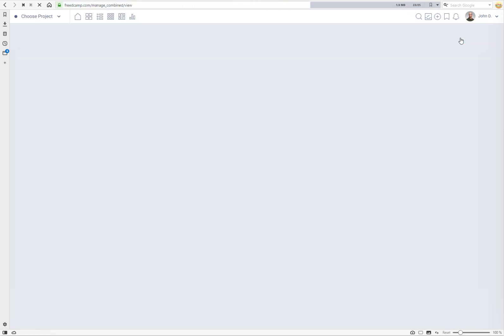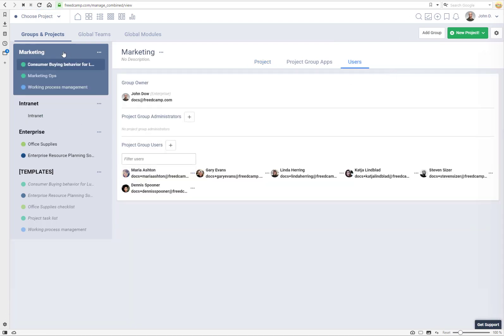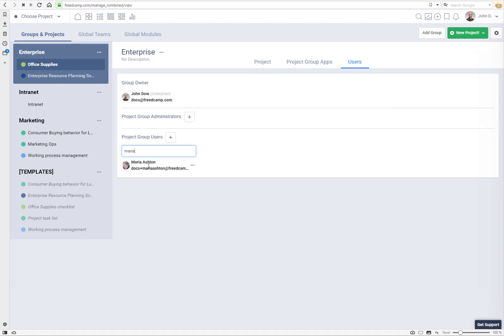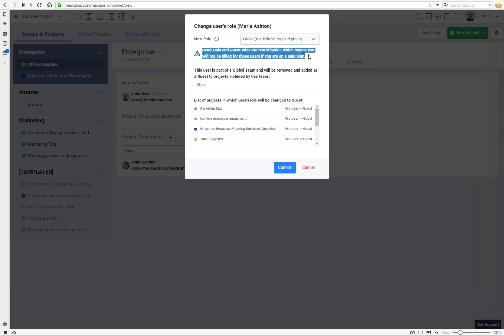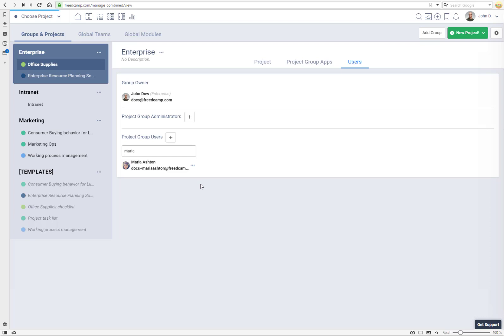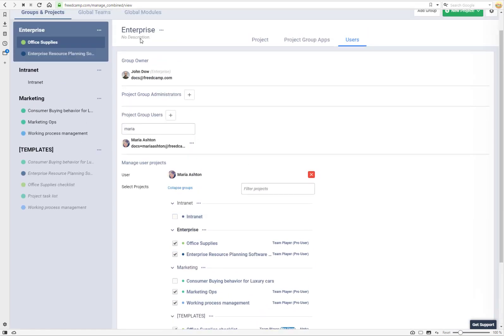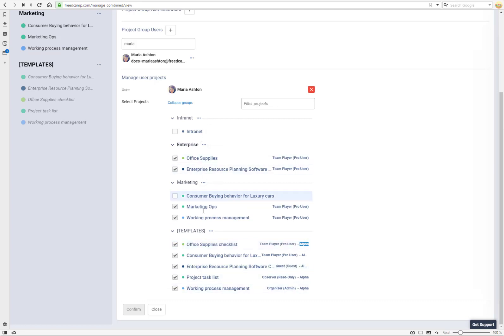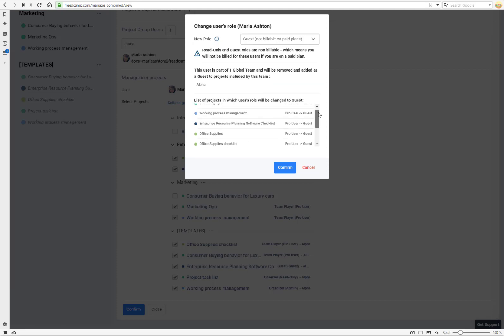How to change user's role globally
How to change user's access level (security profile) globally in all projects a user has access to.